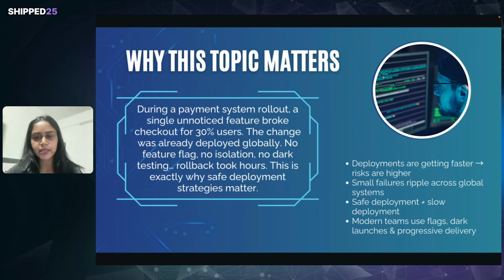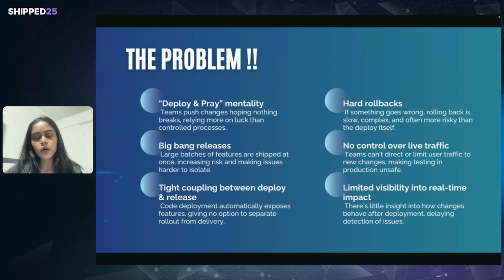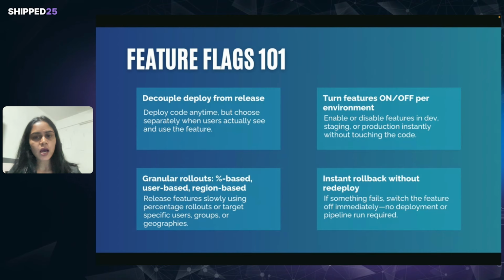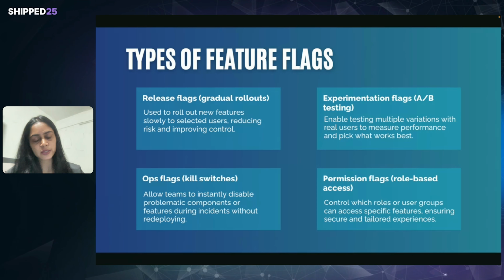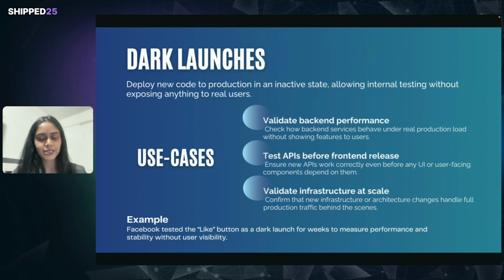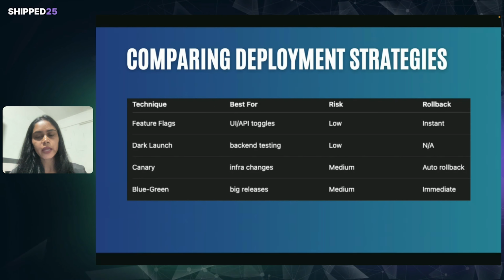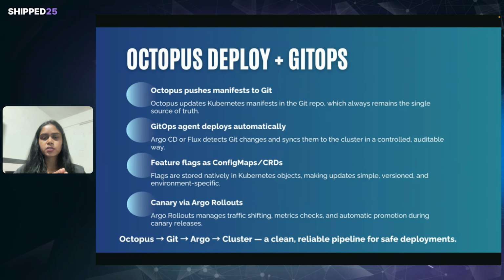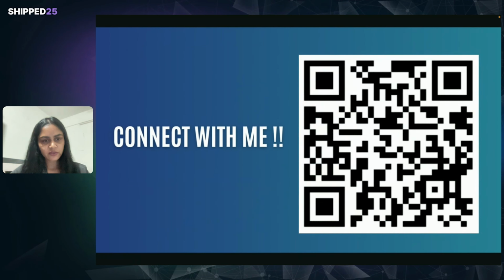Feature flags, dark launches & safe deployments: reducing risk in production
Continuous deployment doesn’t have to mean continuous chaos. This session covers the modern techniques teams use to deploy changes safely — including feature flags, dark launches, canary rollouts, and blue-green strategies. You’ll learn how to design pipelines that support safe experimentation, quick rollback, and progressive delivery. We’ll also look at how Octopus Deploy integrates with tools like LaunchDarkly and GitOps frameworks to enable real-time control over releases in production.

Speaker: Rajani Ekunde, Senior SRE at Okta | Docker Captain | WTM Ambassador